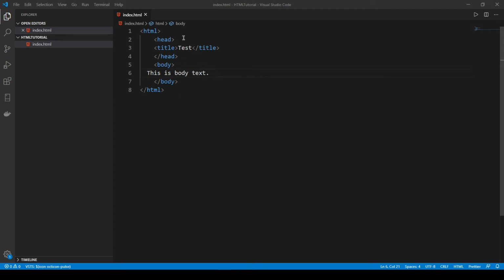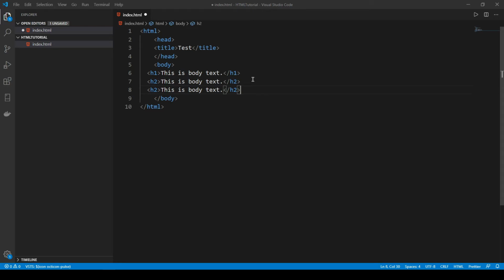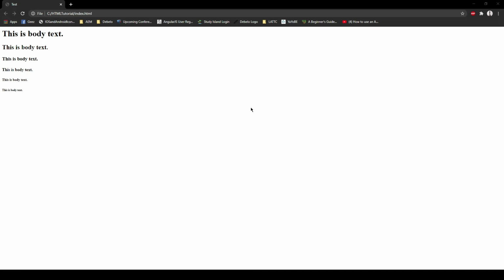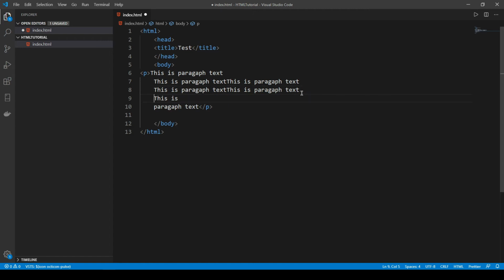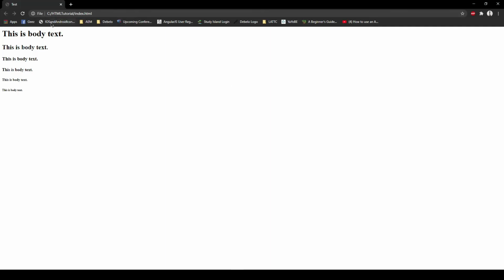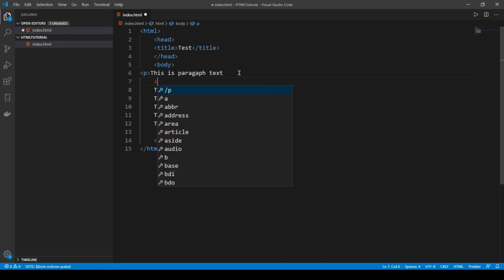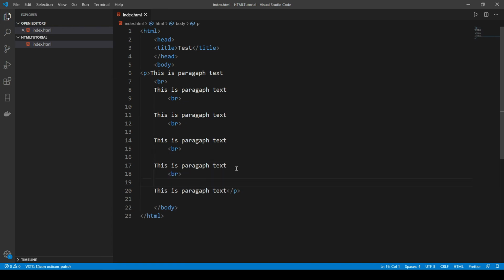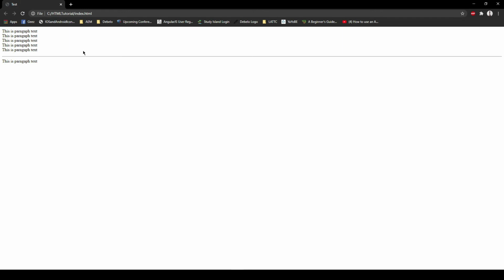How to Make a Website as a Teen! Pt.4 | ithahu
Hello and welcome back to this website tutorial for teens. In this part, we will be learning more about different tags in HTML.